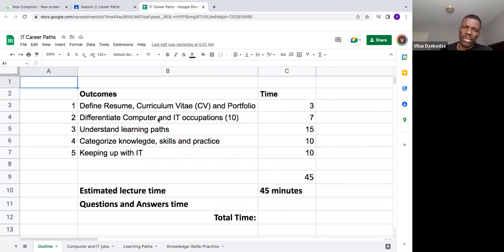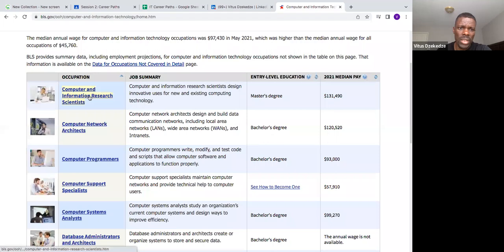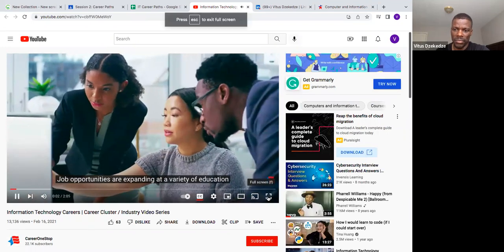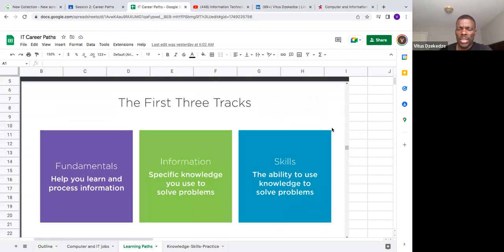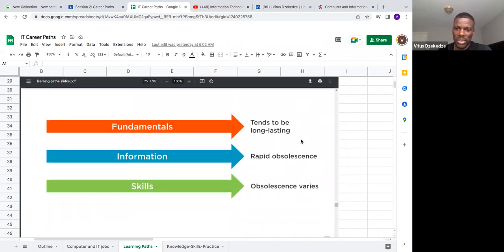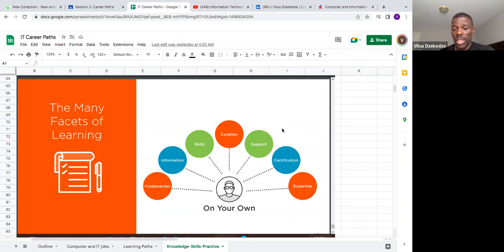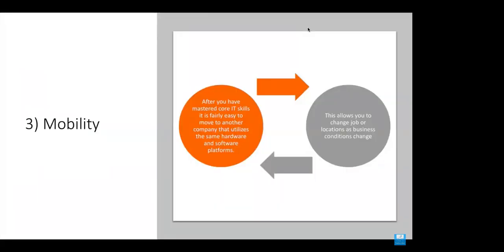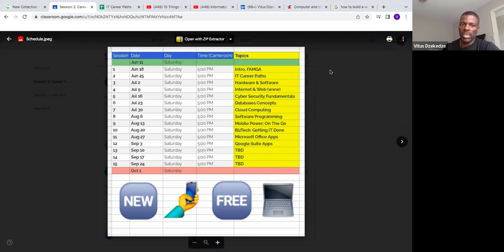The Truth About IT Career Paths: What Nobody Tells You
Session 02: IT Career Paths